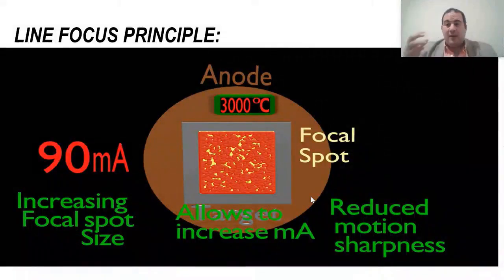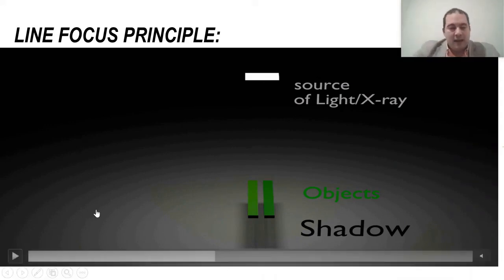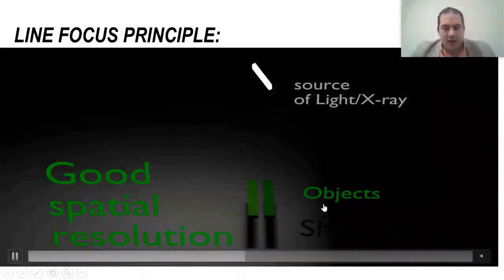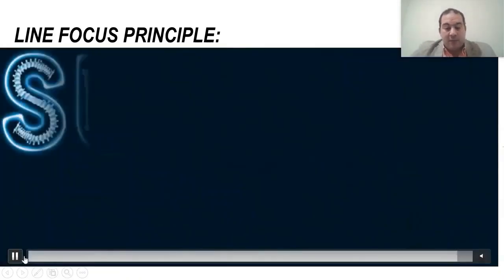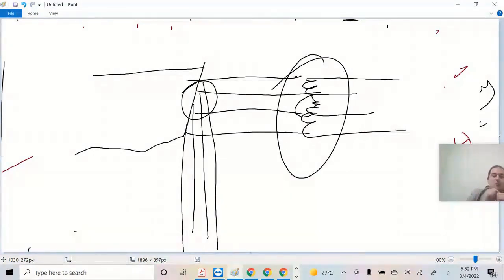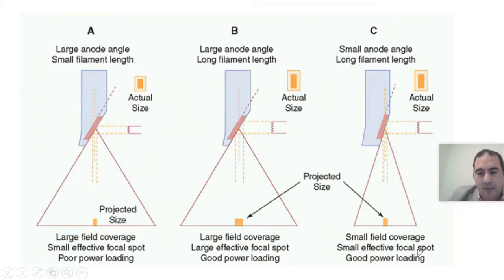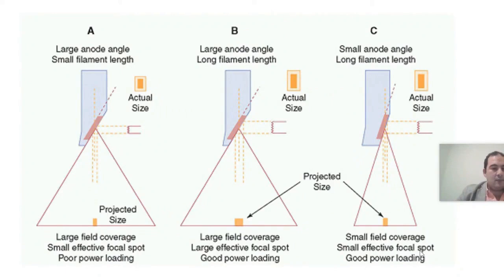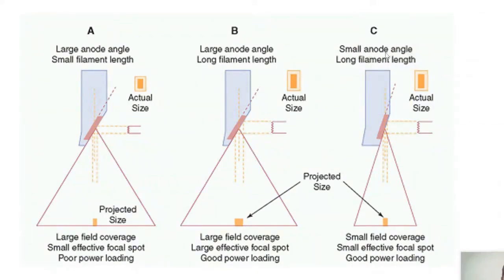Lecture no 12 FRCR Physics (English Narration) Line Focus Principle